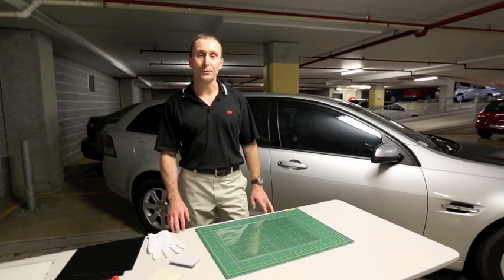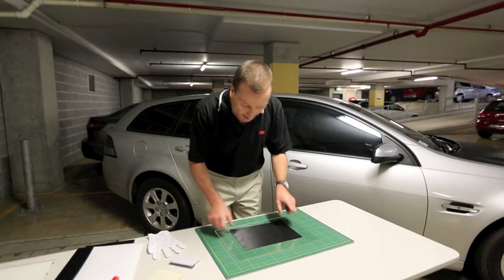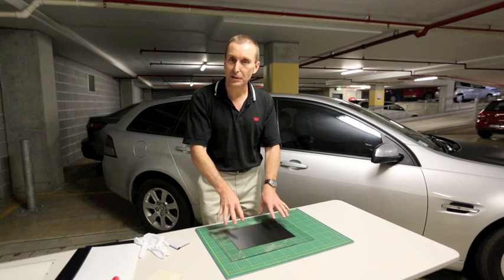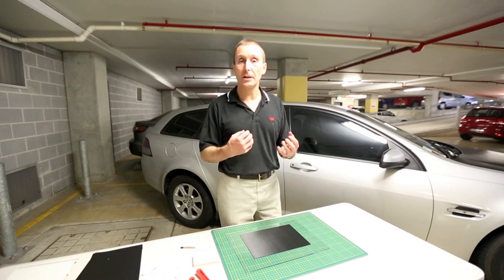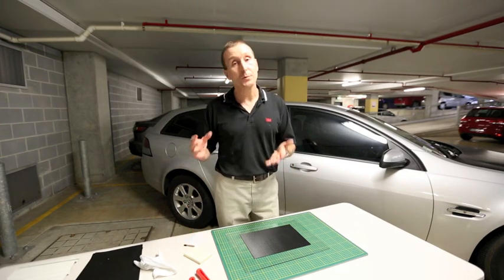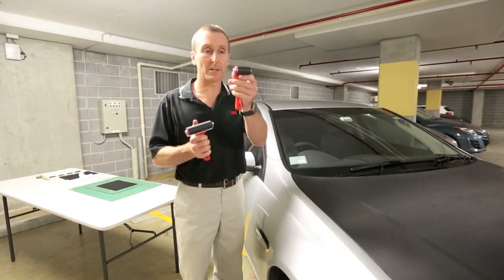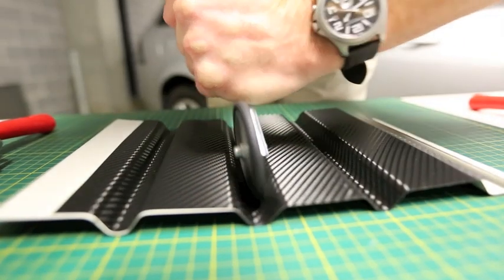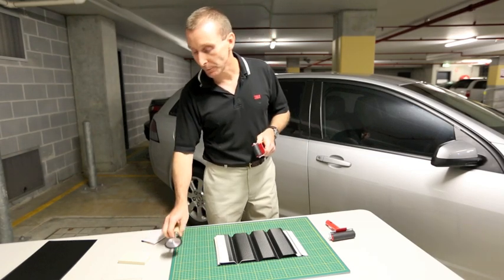3M - Cookie's Tip - Squeege Techniques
In this video Cookie demonstrates the best way and the not so best way to use a squeegee applying wrap film.